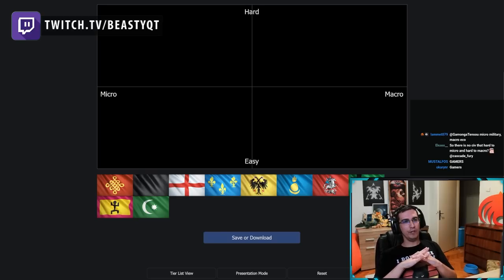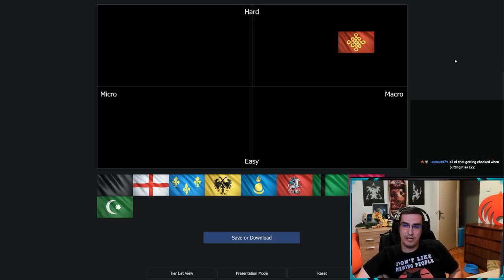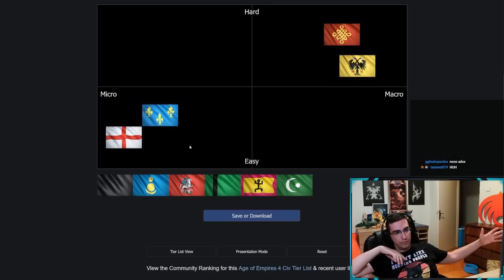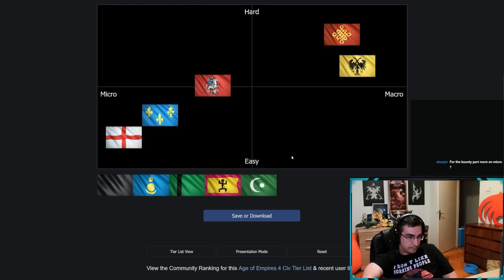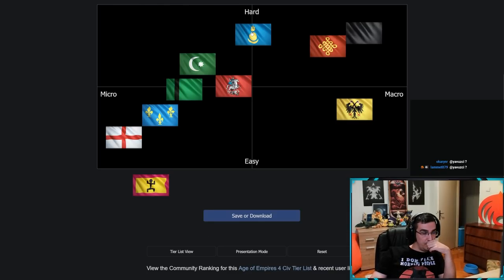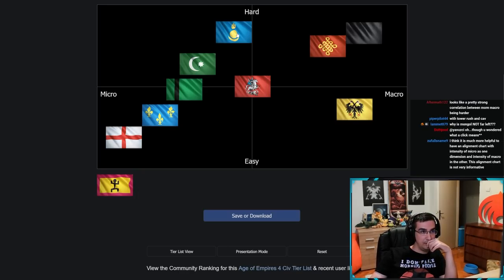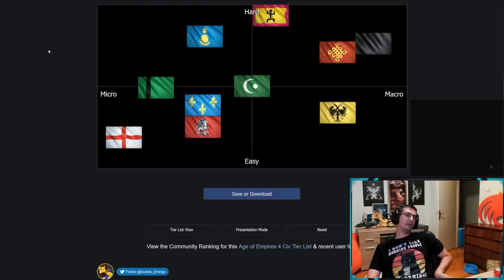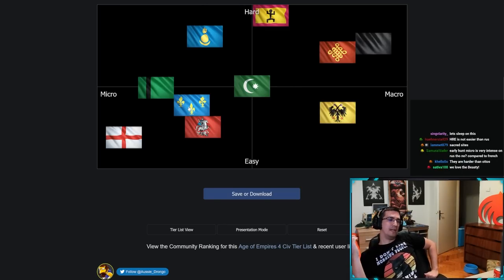Easiest & Hardest Civs to Micro & Macro in Age of Empires IV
What are the easiest and hardest civs to micro/macro in AOE4?